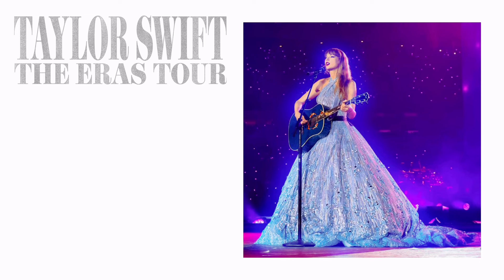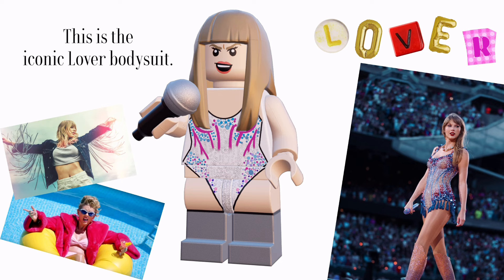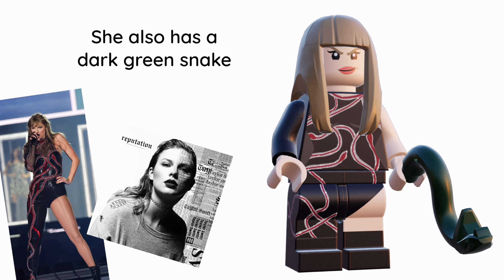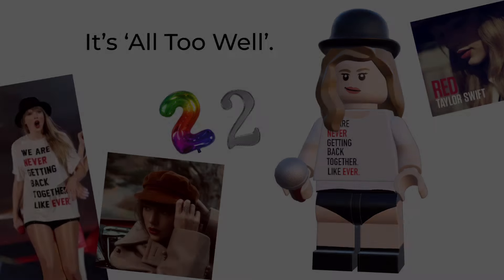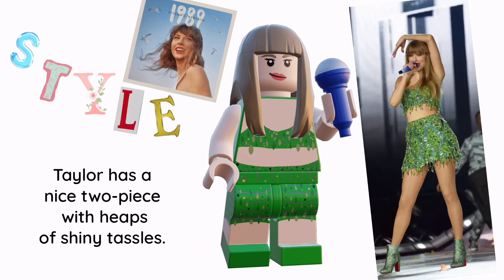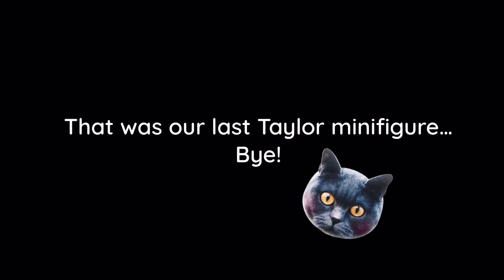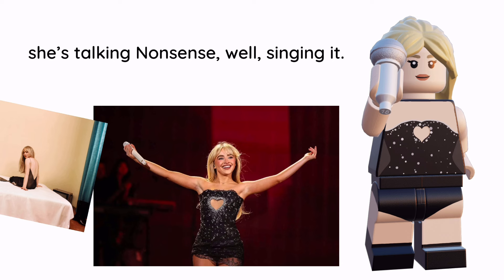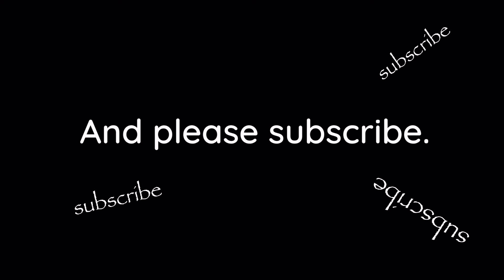I MADE Taylor Swift’s The Eras Tour in LEGO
Hi everyone,
this is my longest video. enjoy!

Chapters
0:00 Intro
0:44 Lover
0:58 Fearless
1:15 evermore
1:34 reputation
1:53 Speak Now
2:11 RED
2:33 dance break
3:06 folklore
3:24 1989
3:44 The Acoustic Set
4:04 Midnights
4:24 Supporting Act
5:28 Outro